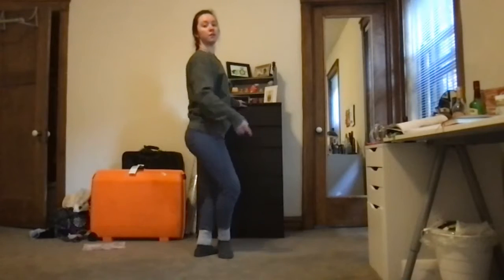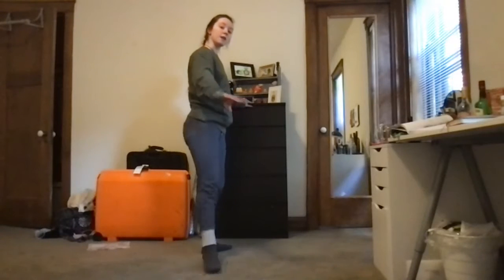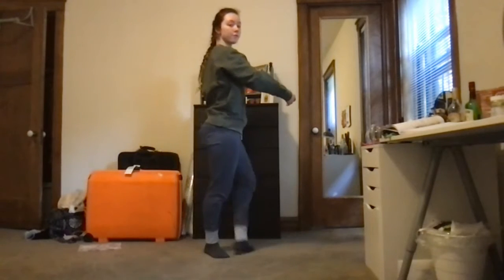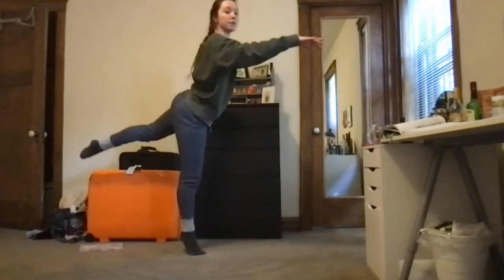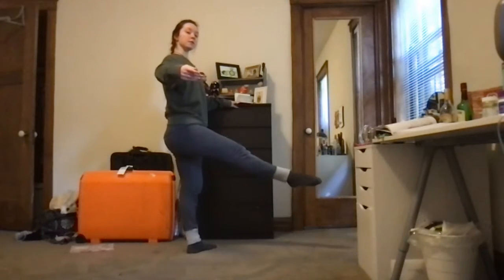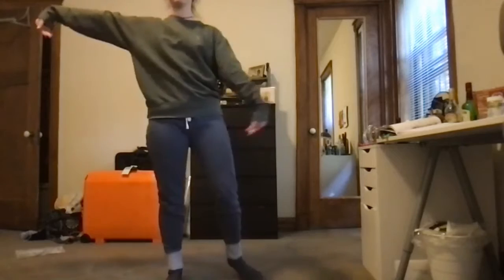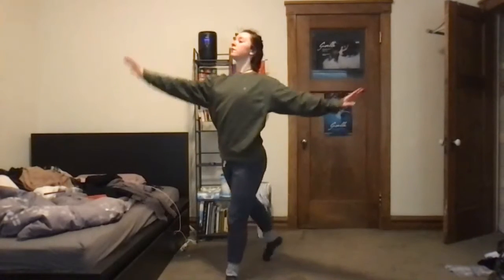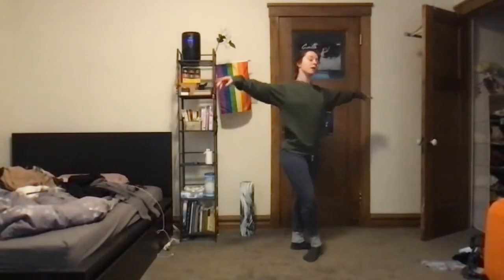Level II Technique with Sofiya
4/22/2021
Level II Technique
University Ballet of Chicago